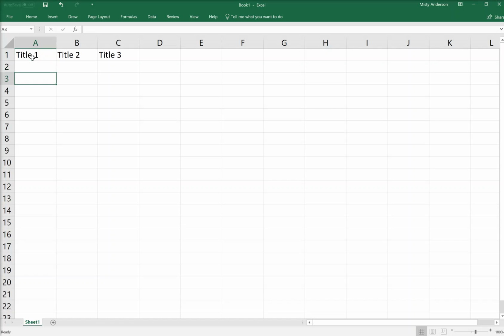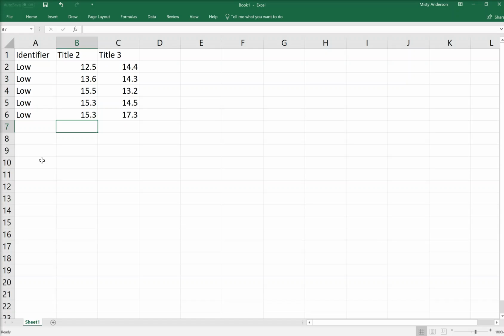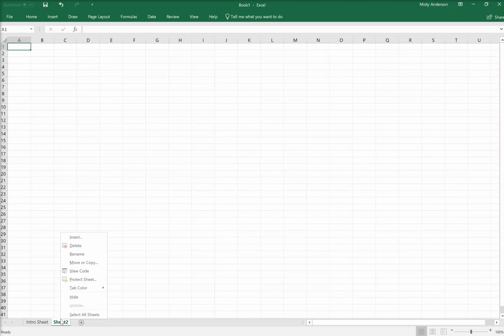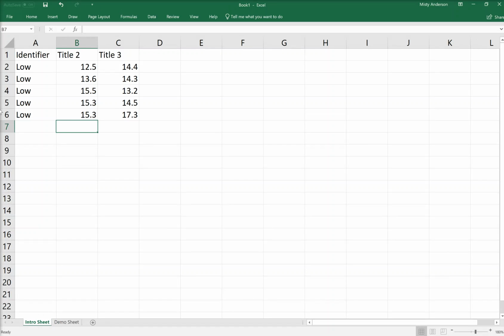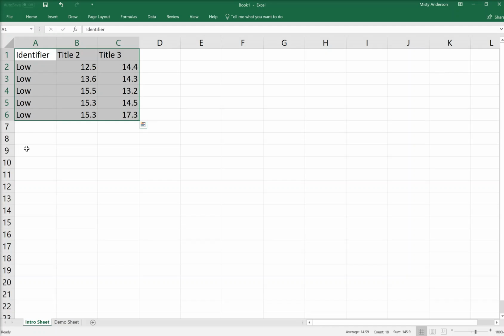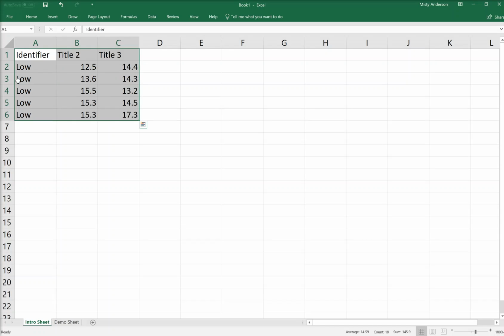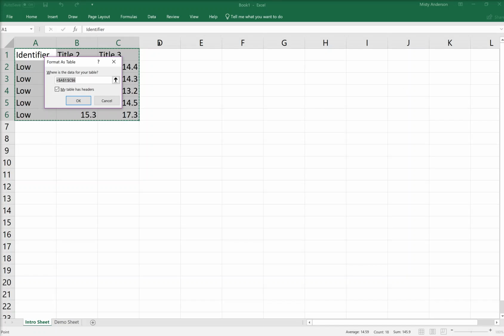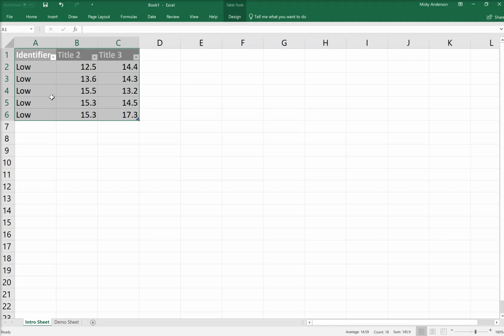Enter data into Microsoft Excel